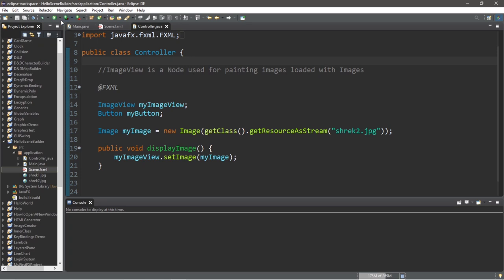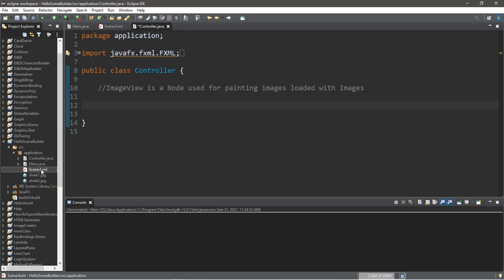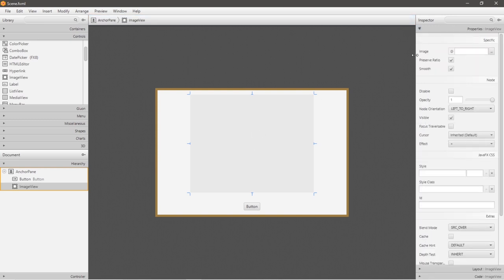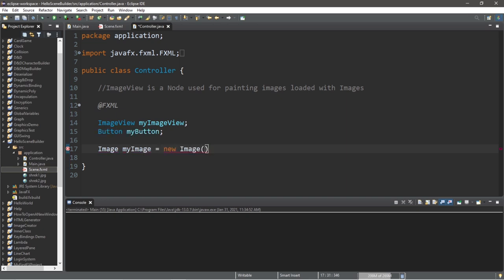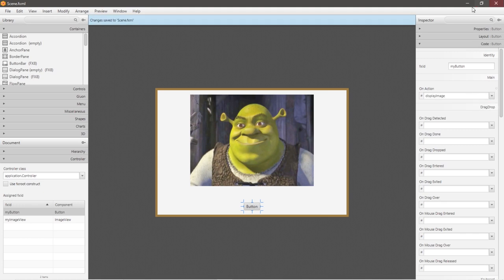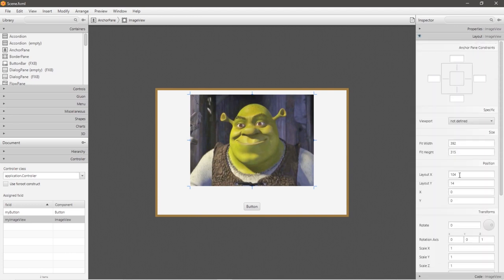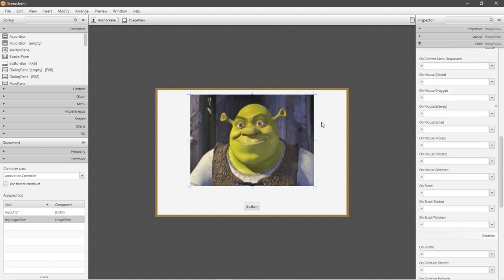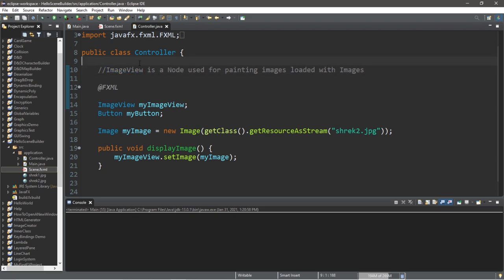JavaFX ImageView 🖼️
JavaFX ImageView node tutorial example explained

// Controller.java
package application;

import javafx.fxml.FXML;
import javafx.scene.control.Button;
import javafx.scene.image.Image;
import javafx.scene.image.ImageView;

public class Controller {

 //ImageView is a Node used for painting images loaded with Images

 // Image = picture
 // ImageView = picture frame

 ImageView myImageView;
 Button myButton;

 Image myImage = new Image(getClass().getResourceAsStream("shrek2.jpg"));

 public void displayImage() {
  myImageView.setImage(myImage);